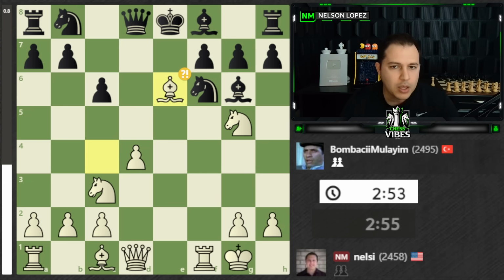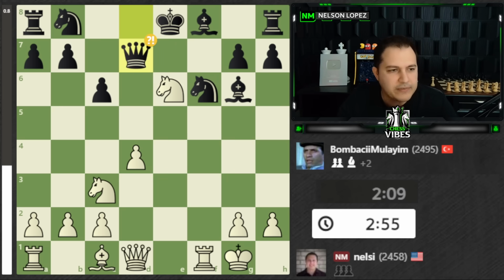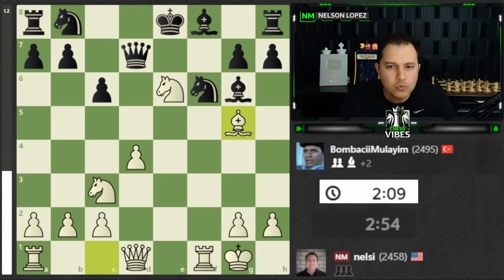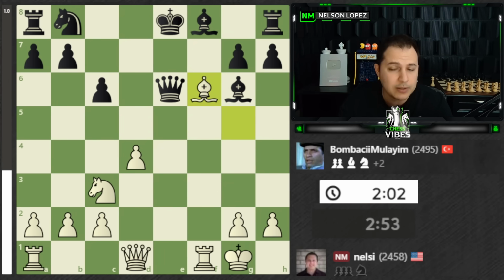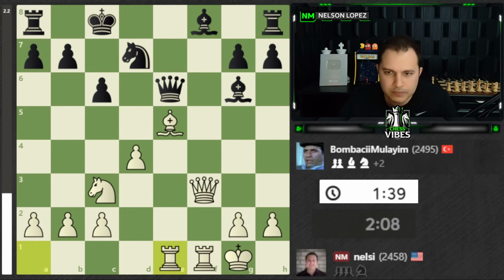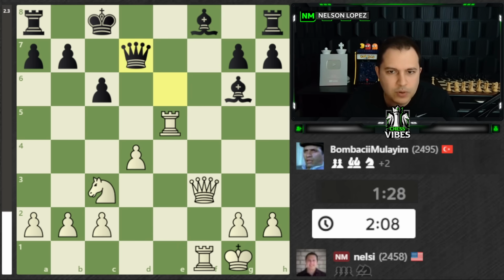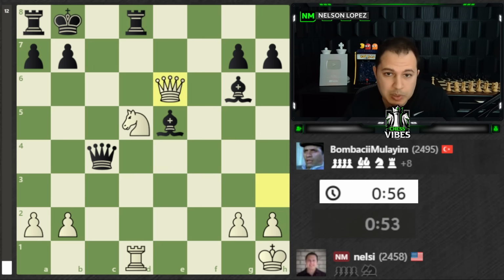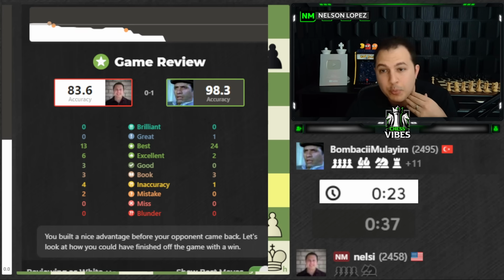I Know I Played A Cheater